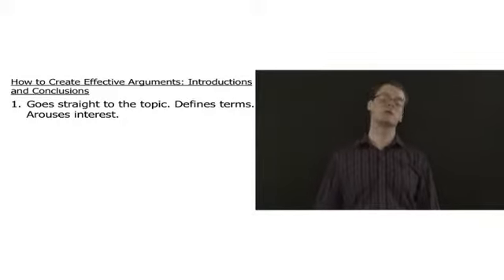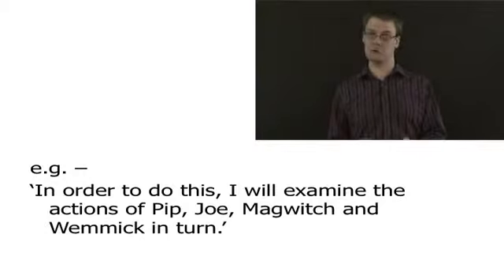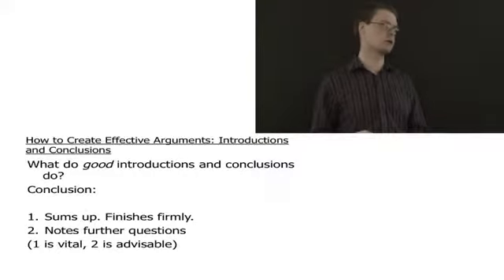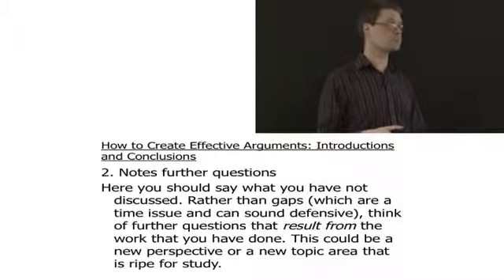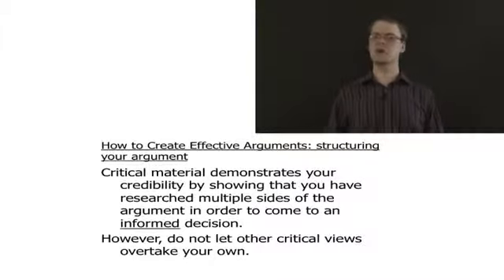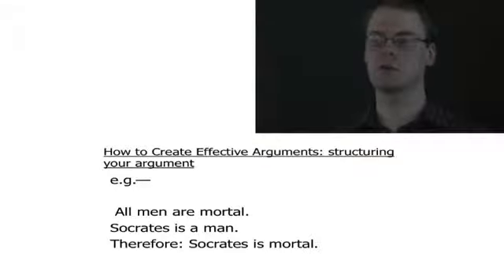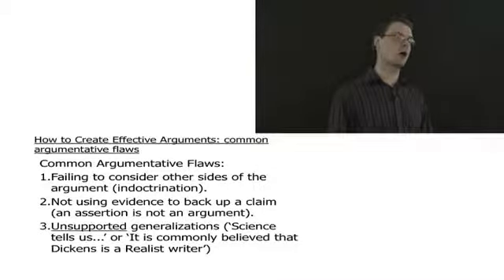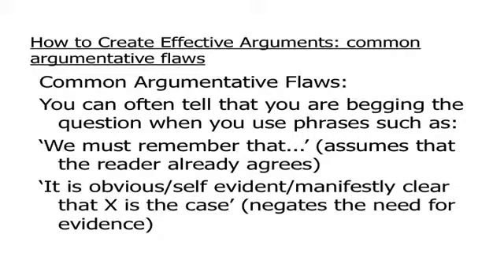How to Create Effective Arguments Dr. Owen Clayton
The English Faculty - University lectures for secondary schools